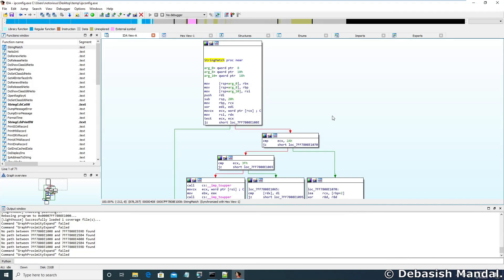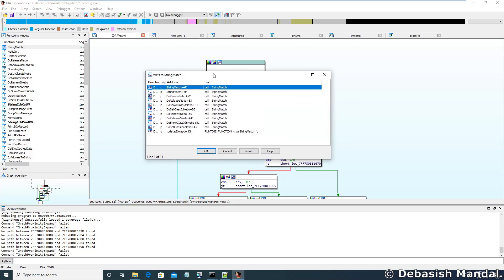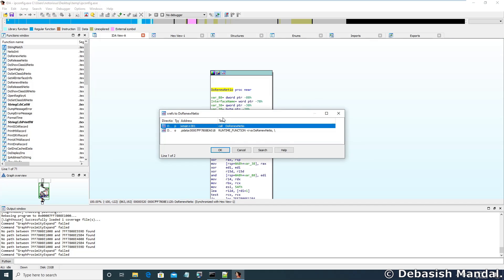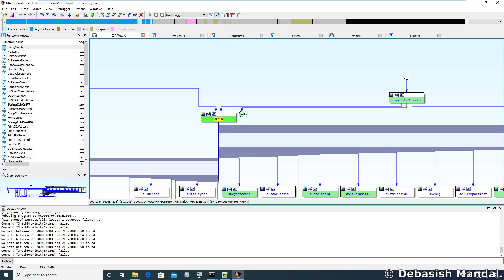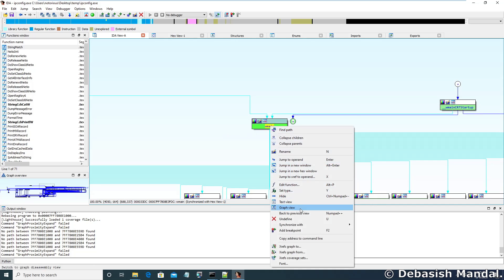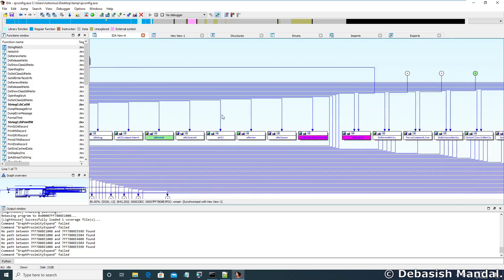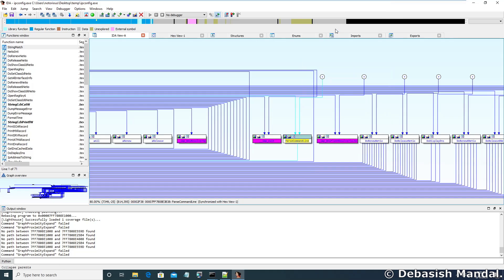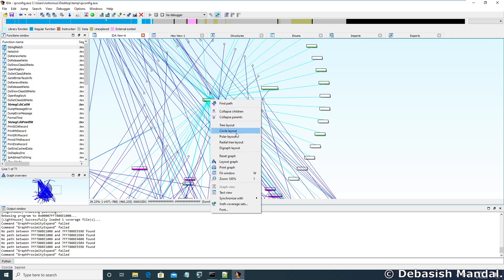Reverse Engineering with IDA Pro – Function Cross Reference & Proximity Browser